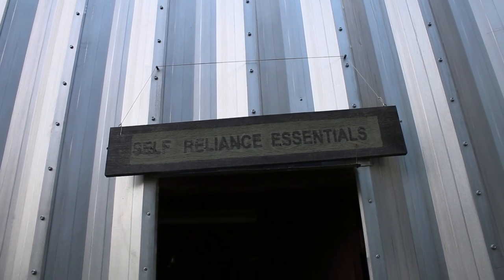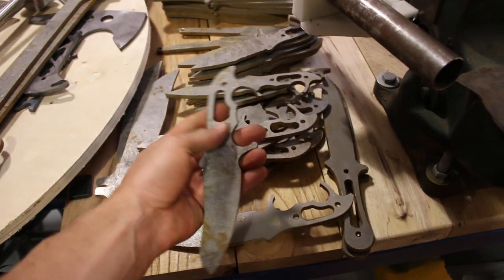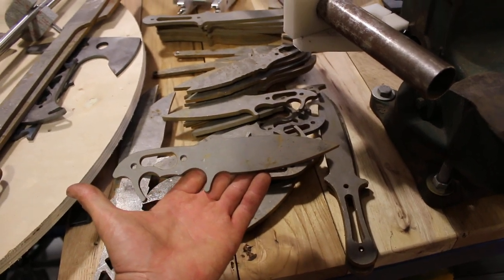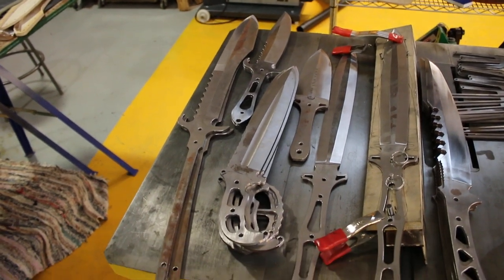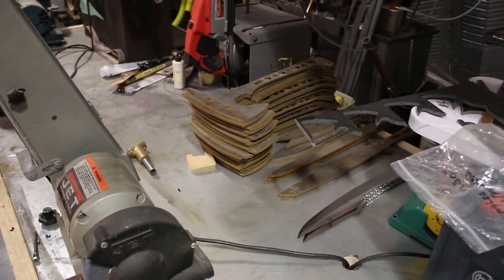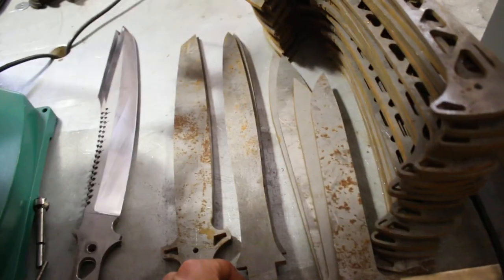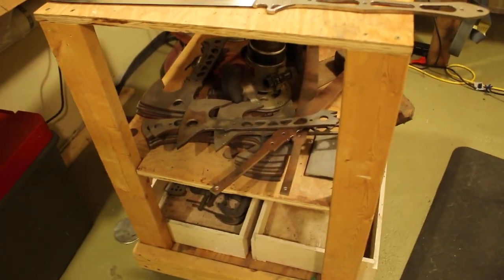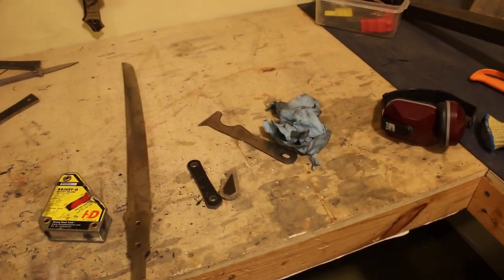Omnivore Blade-Works Status 8-15-15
Jared's shoulder is much better.  Memory, not so good.
The Prehensile hilt concept is public domain now, so nobody better go patenting it.  It's a great idea that shouldn't be exclusive to just one maker.  However, If you are a maker, and want to make and sell a similar design, please let me know about it, and if somebody has already done it and I'm the jackass who is unintentionally copying it, I'd like to know about that too. I'm only trying to improve the state of the art, so in either case, I don't think there will be any damages.   If you are a customer waiting for something, or if you want to get your name on my super long verbal order list, please email to check order status or ask any questions.   Lately, I'm spending more time in the shop than on the computer, so be patient for my response.  Thanks,  Jared